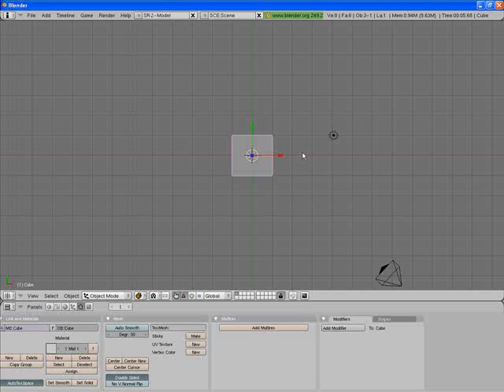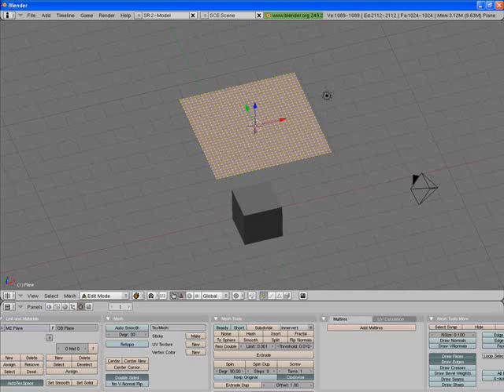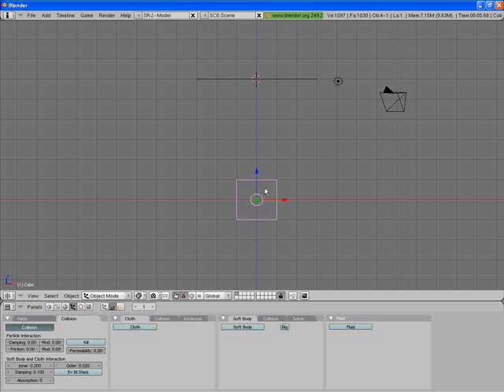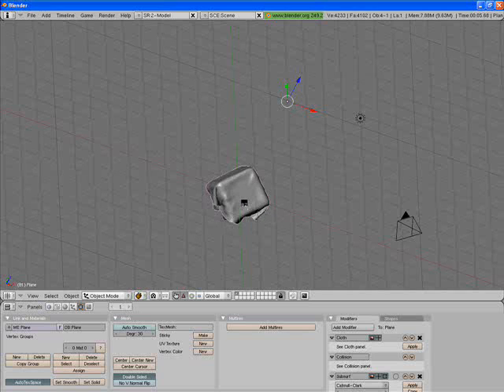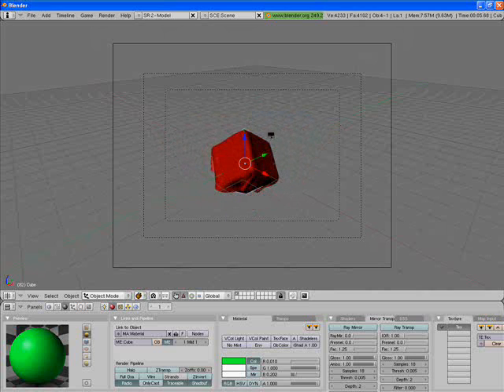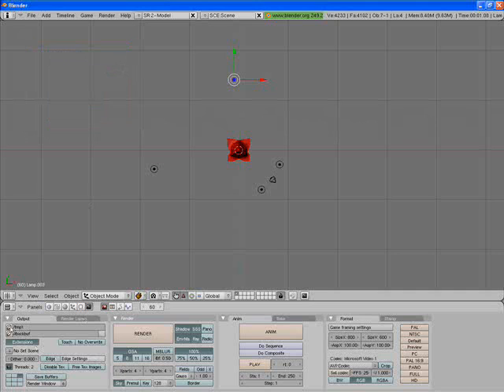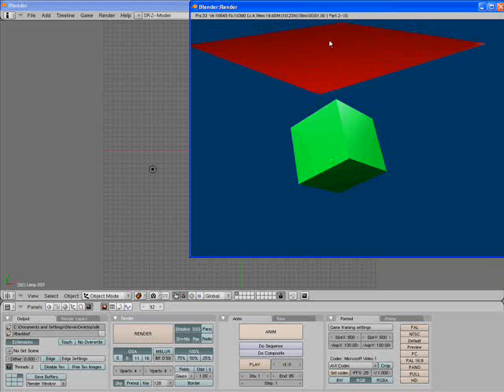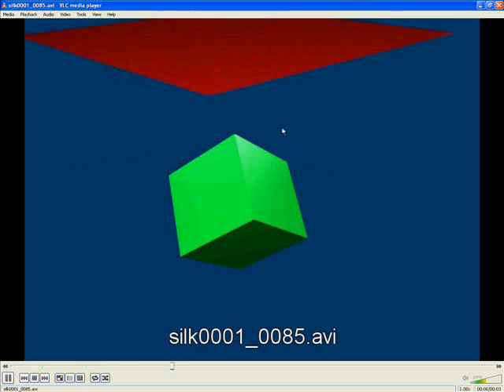how to use cloth in blender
this tutorial shows how to use closth along with the cloth collision feature, including a fully rendered product